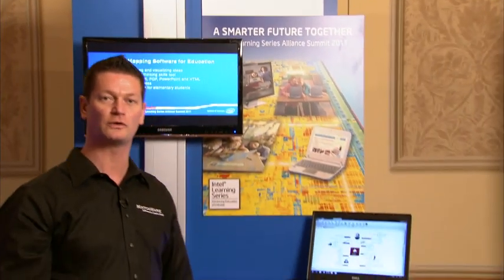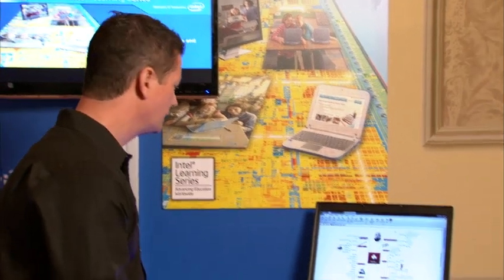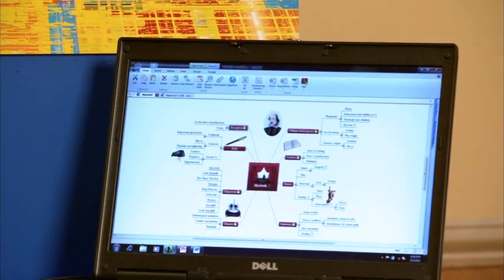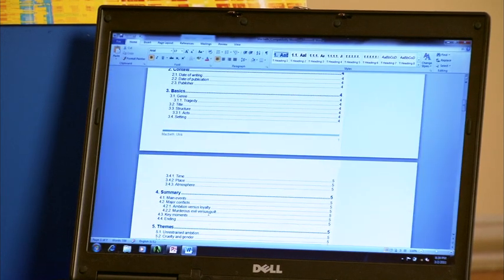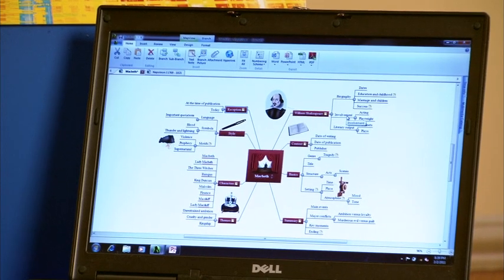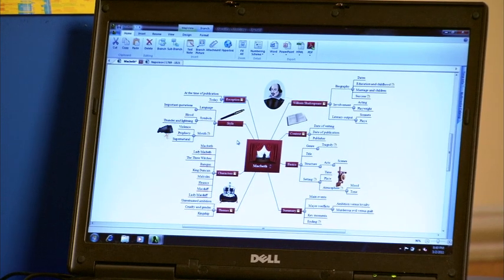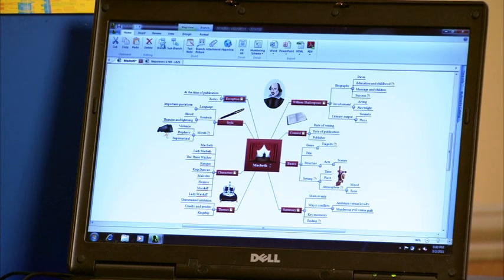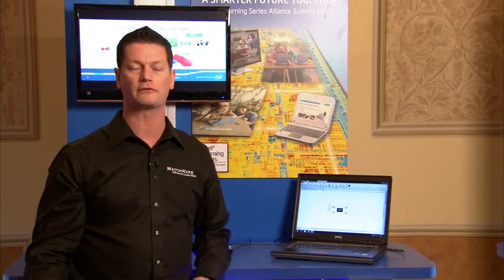MatchWare MindView Mind Mapping Software and Intel Learning Series